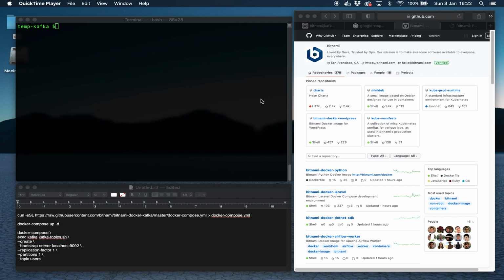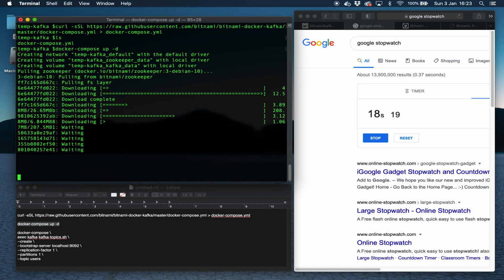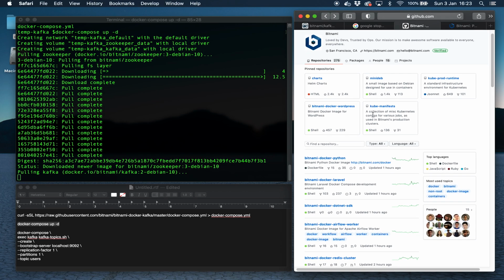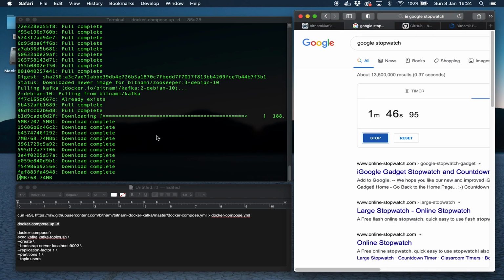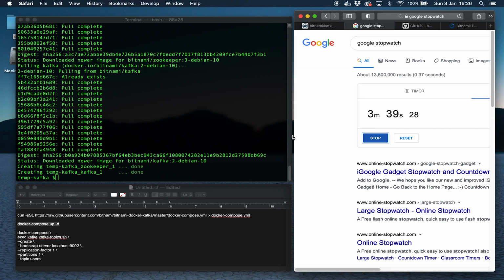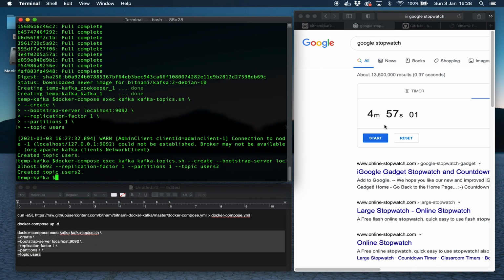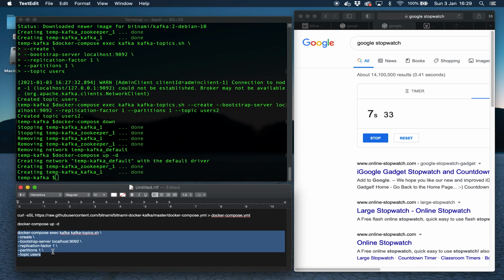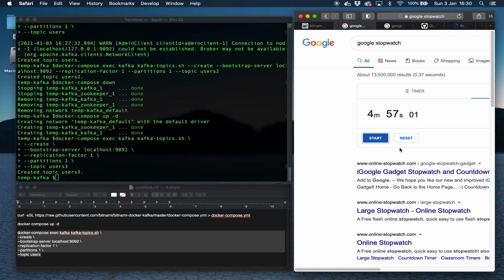Kafka Running in Less Than 5 Minutes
Get Kafka up and running fast on your machine with docker/docker-compose.